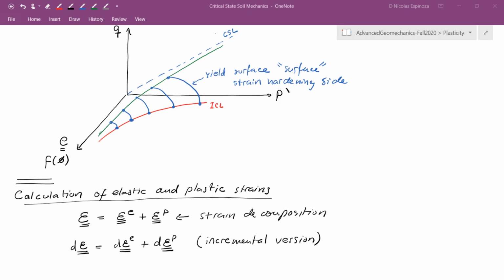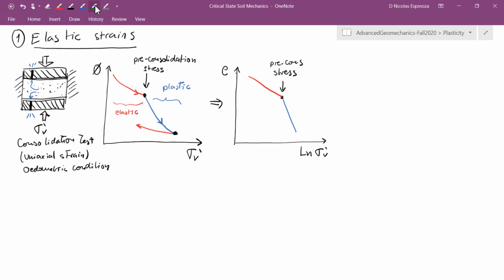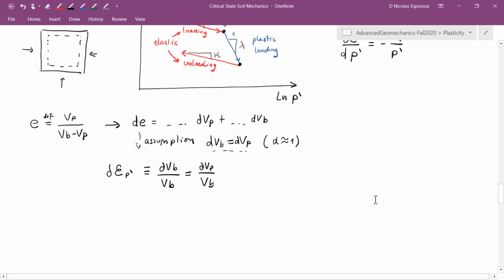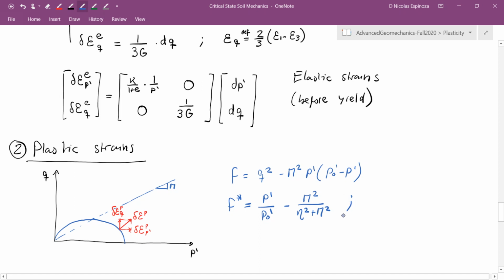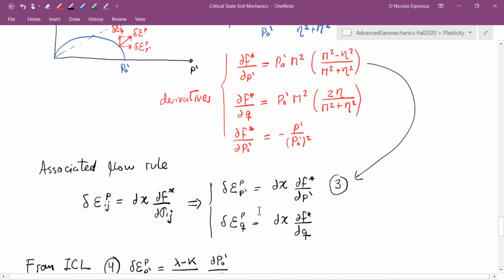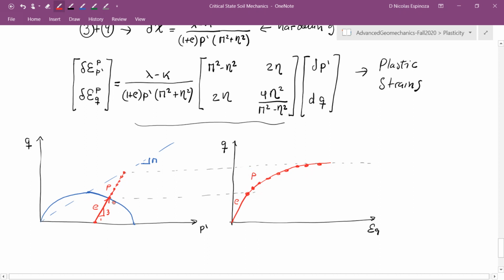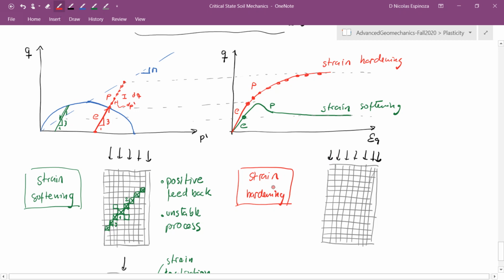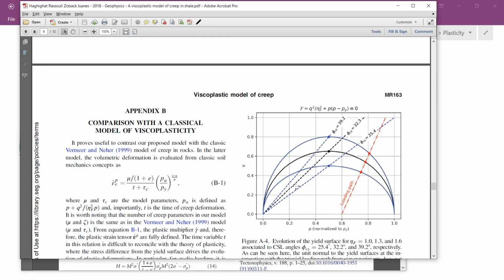L33 Cam-Clay model (Part 2): calculation of elastic and plastic strains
Lecture 33 of PGE 383 (Fall 2020) Advanced Geomechanics at The University of Texas at Austin delivered on 2020/11/4 by DN Espinoza

Topics: Modified Cam-Clay model (MCC), consolidation test, isotropic compressibility coefficients, pre-consolidation stress, elastic ans plastic stiffness matrices, strain localization caused by strain-softening.